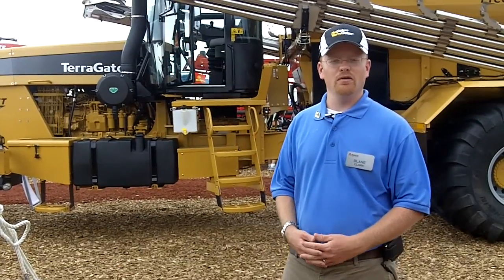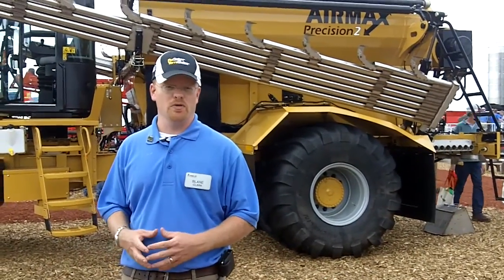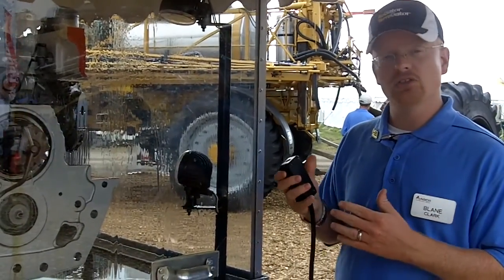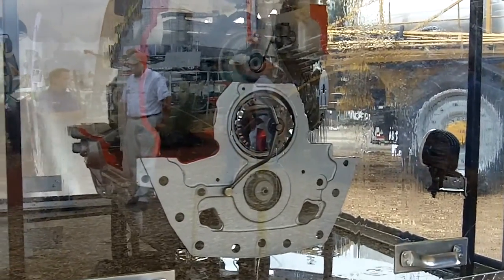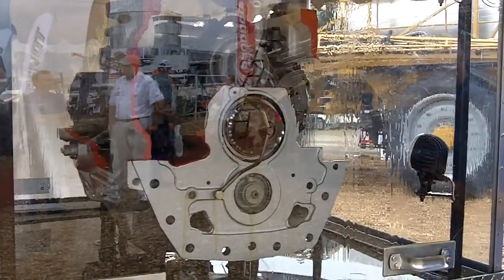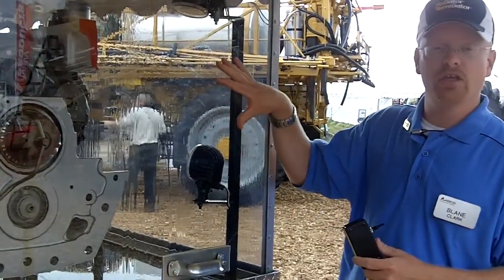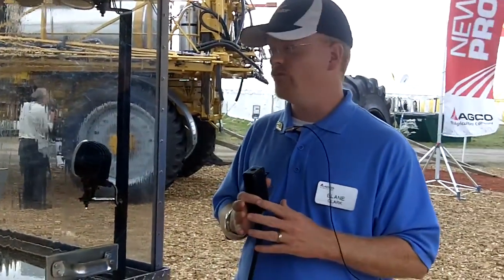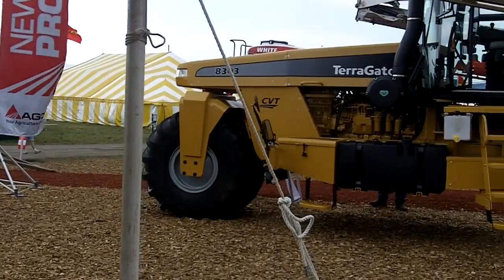CVT Transmission in TerraGator Explained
The powerful combination of the CVT Transmission and the AGCO SISU POWER engine are explained by Blaine Clark at the 2010 Farm Progress Show.